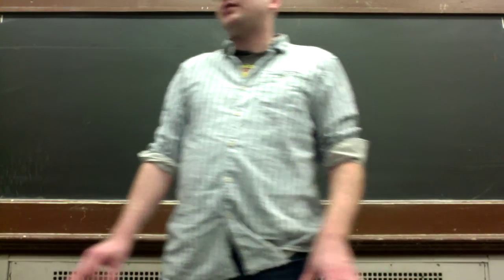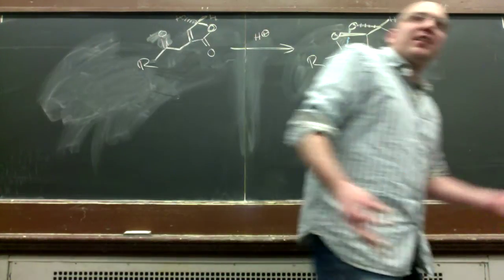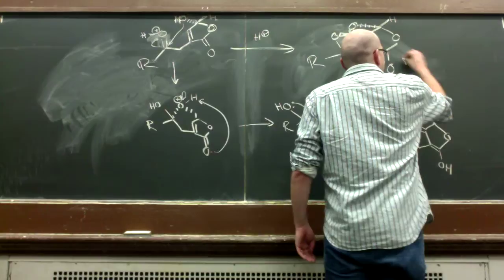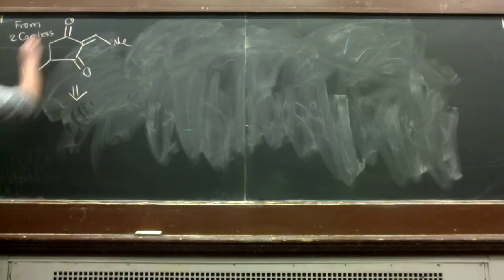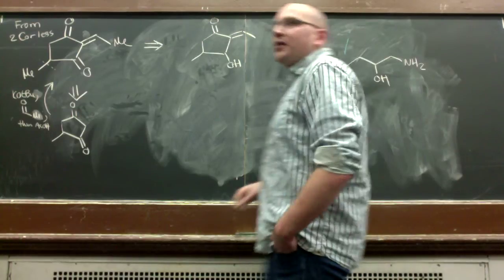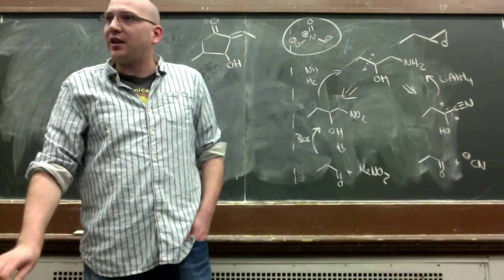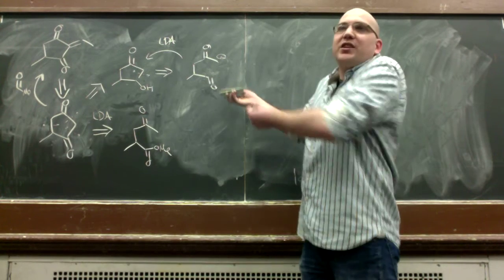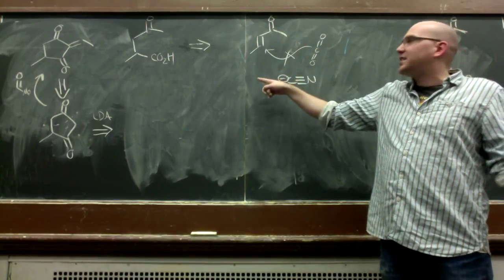Exam 1 Review